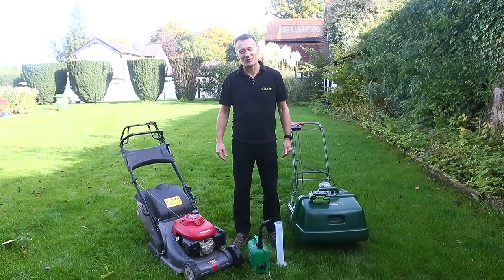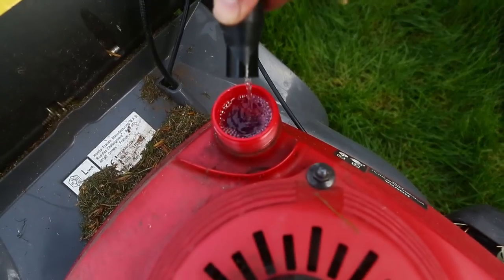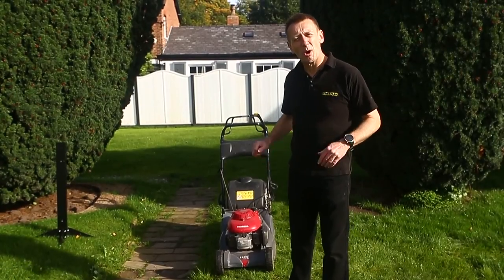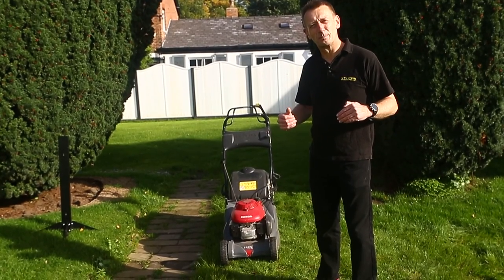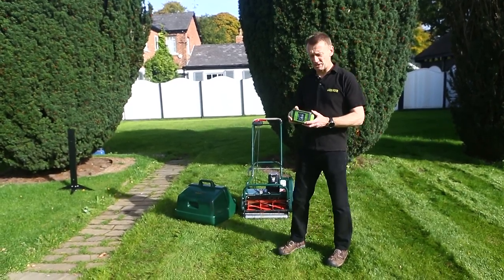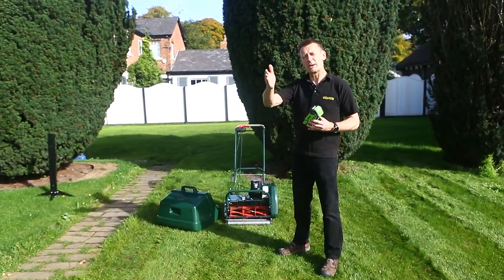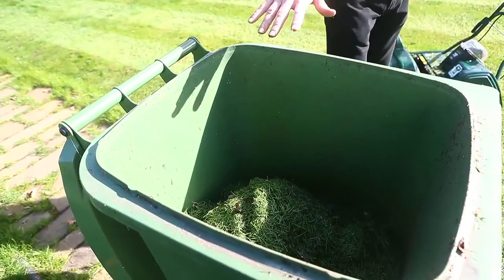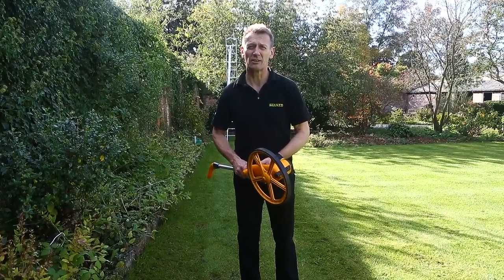Fuel Comparison Video- Cylinder (Battery) v Rotary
As you will see in the video it is much cheaper to be mowing with a battery powered mower than a petrol mower.
We worked it out as just 5p to mow with a battery powered mower